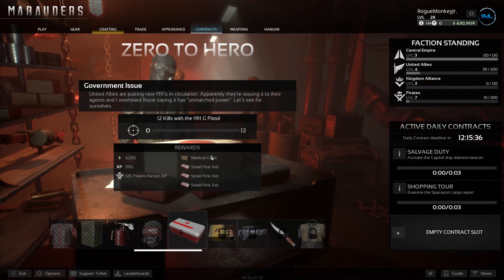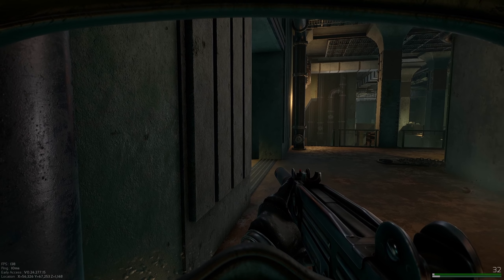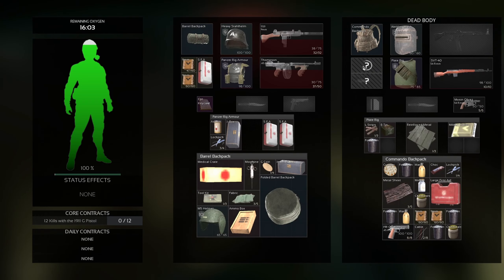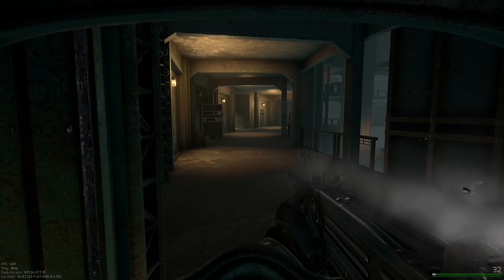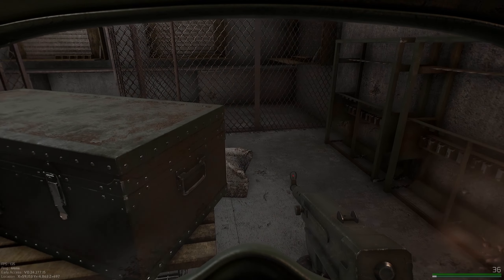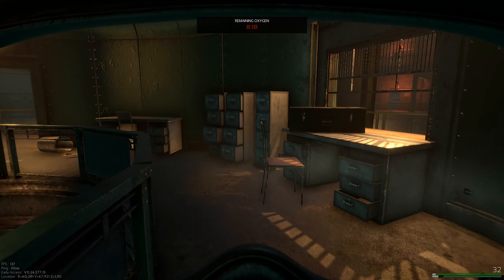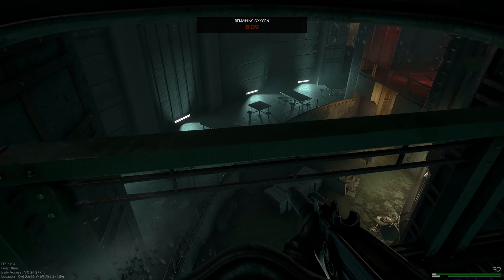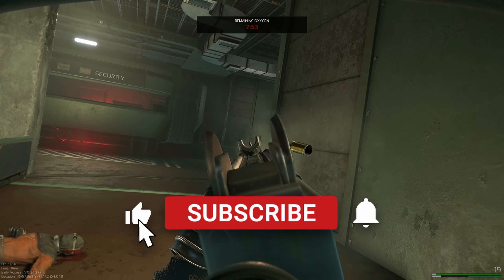M1911 Government Locations! - Government Issue Contract - Marauders Zero to Hero Guide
Just a video talking about where you can find the M1911 Government issue handgun for the Government Issue contract in the Zero to Hero questline as I know it can be hard to come by, except when you are actually done the quest... you just find them everywhere then -.-